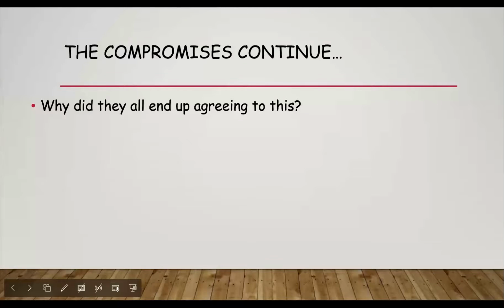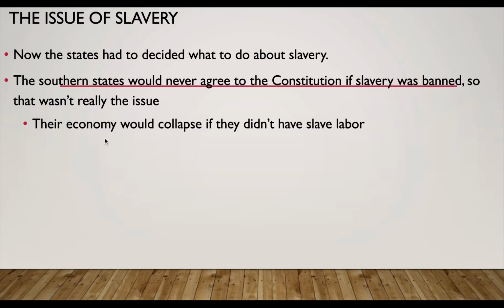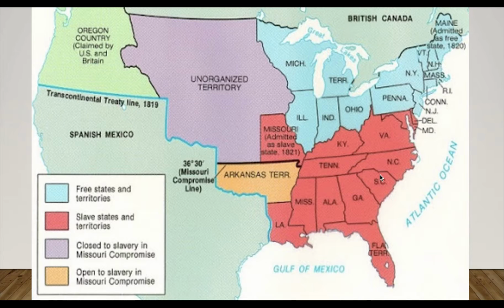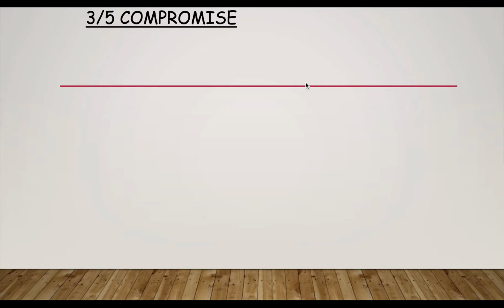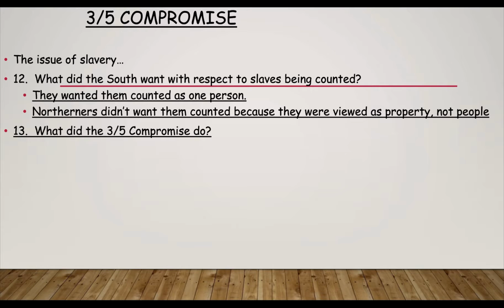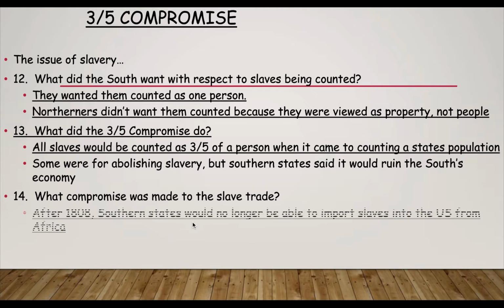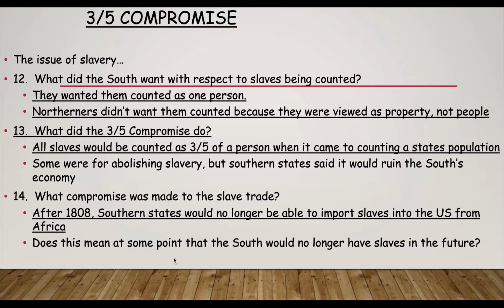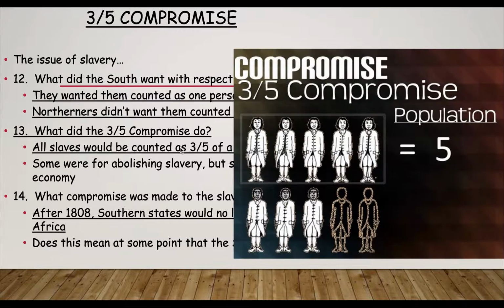Creating Constitution: Convention and Slavery